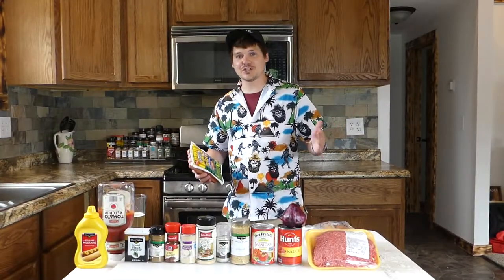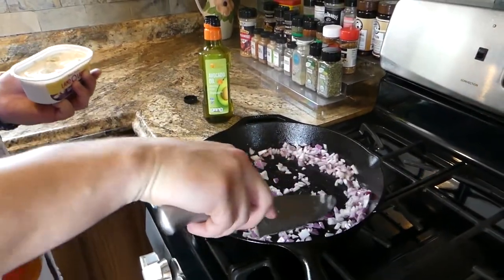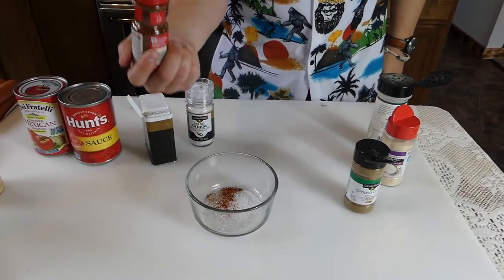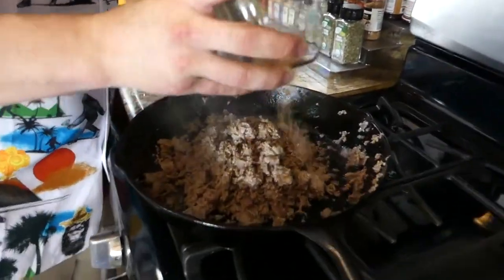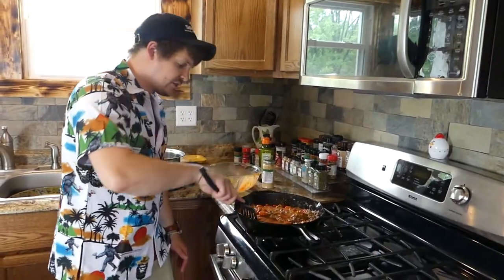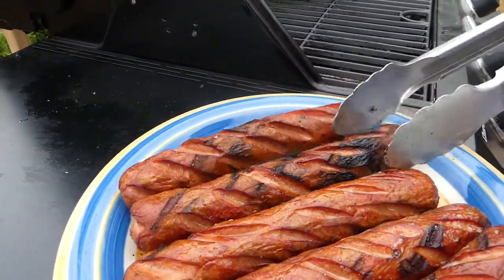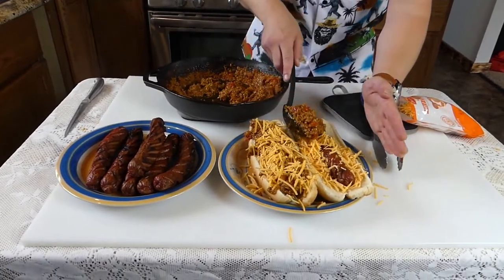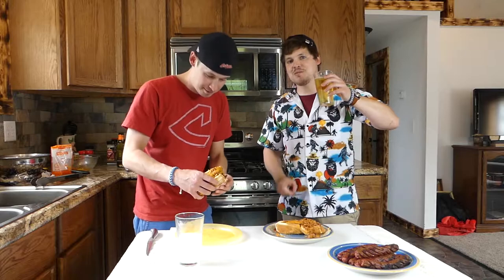How to Make the Best Chili Cheese Dogs | Nathan’s Hotdogs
The best thing about a coney is definitely the sauce. In this video I use quarter pound Nathan's all beef colossal franks and make a coney sauce out of ground ribeye and beer. This video features a fellow meat cutter and cousin Matt Roach otherwise known as "Roach"